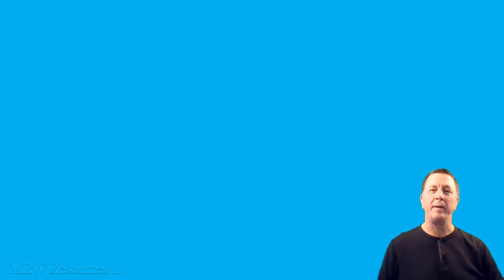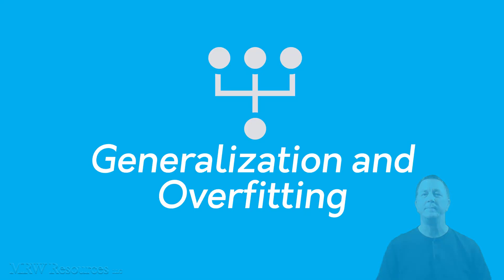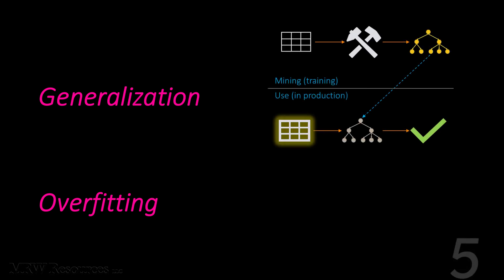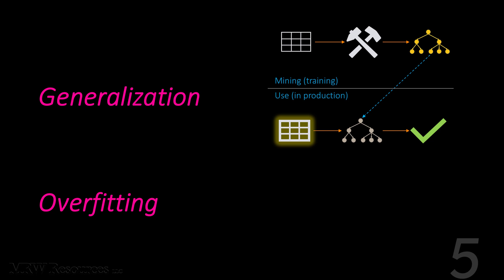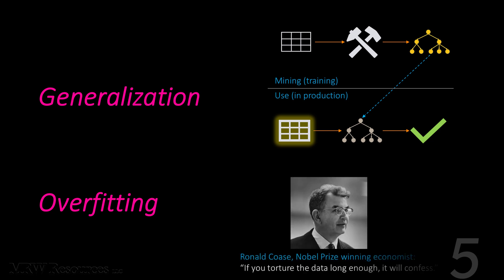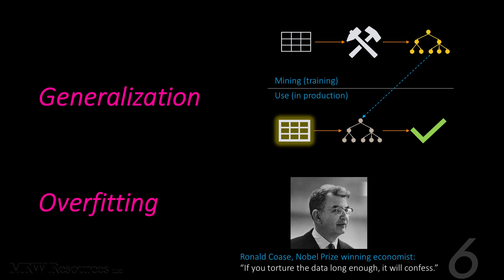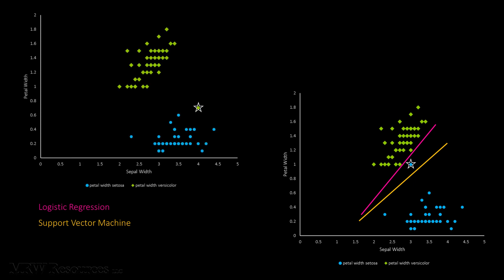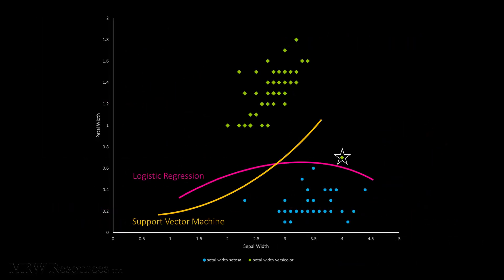Generalization & Overfitting: Intro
An introduction to generalizing from your model and the risks of overfitting.